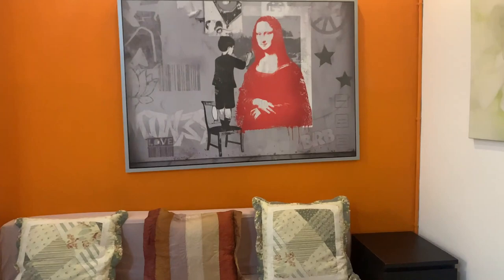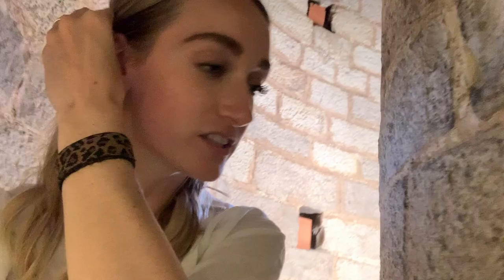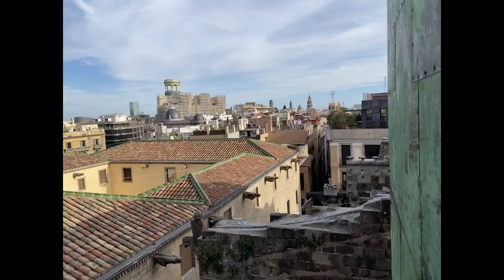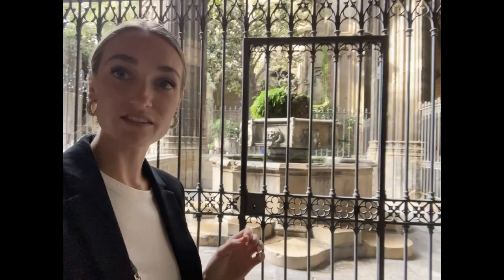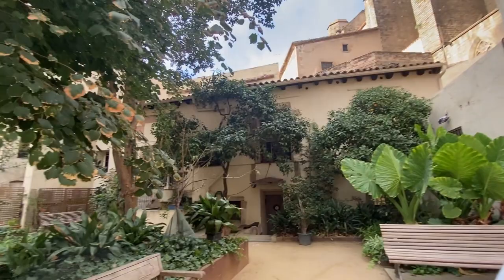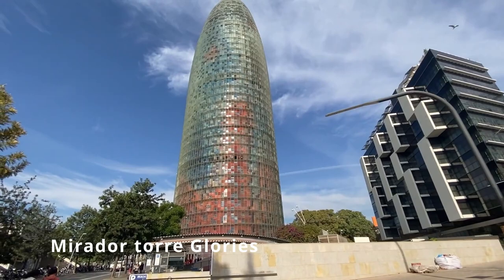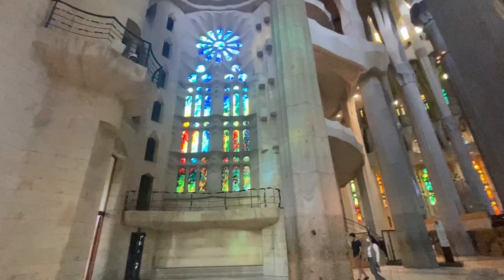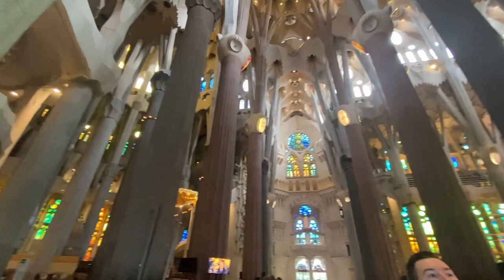Explore Beautiful Barcelona Spain W/ Me! | Travel Diary Ep. 5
Barcelona Vlog:

lIn this video, I take you on a journey through the vibrant city of Barcelona. From iconic landmarks like the Sagrada Familia and Park Güell to hidden gems and local favorites, I show you the best of what this amazing city has to offer. Come along with me as I explore the city, sharing my tips, experiences, and adventures along the way. Join me on this exciting journey and discover the magic of Barcelona.

Barcelona Spain was VERY beautiful! We had so much fun exploring and creating memories in this city ♥️

I imagined this city to be much more crowded than it was! I am assuming it is because we traveled here in the off-season.

Barcelona was such a magical city! The incredible buildings, parks, and artwork around the city took my breath away. We got to visit the grand Sagrada Familia. The most stunning and amazing church I have ever seen. The beautiful stained glass cast beautiful colors around the room.

Casa Ballto was also beautiful. The same person that designed this building also worked on Sagrada Familia. This whole building was mimicking nature. Inspired by forests and oceans; this was an amazing home!

Santa Marie de Pi and Santa Marie de Mar were also beautiful churches to see!

Overall I was stunned by the wonderful beauty Barcelona had to offer. The ancient gothic architecture brought so much character and personality to the whole city!

I can't wait to continue to experience life, learn and grow together! XOXO